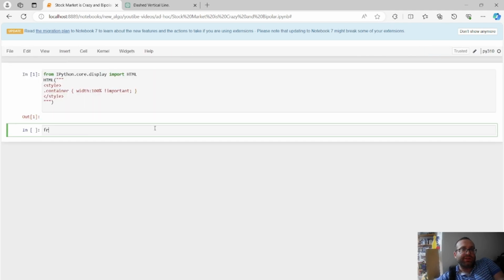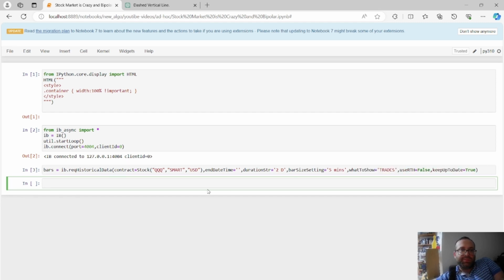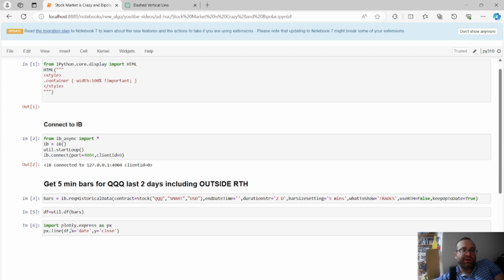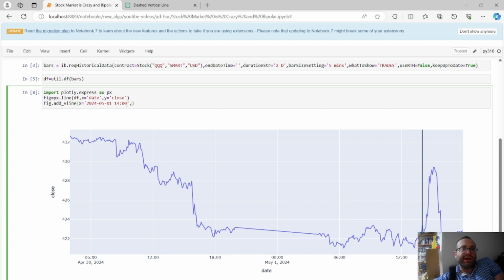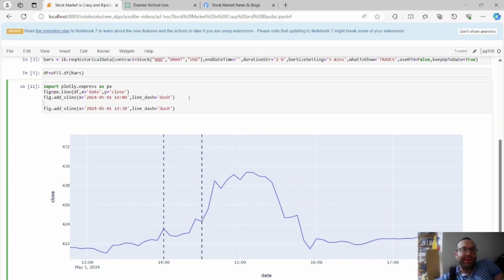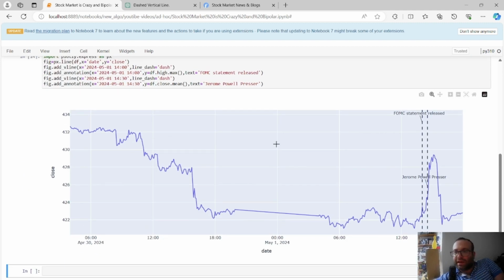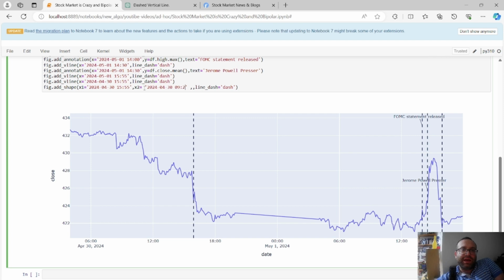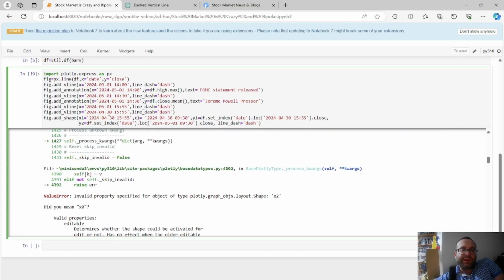Stock Market is Just a Game Unfortunately: FOMC Meeting Rant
Markets Make No Sense: FOMC Meeting Rant showing you how to use Plotly + IBKR API to do data analysis.